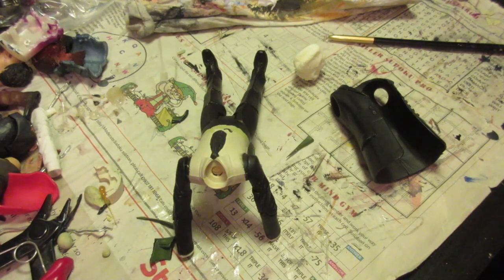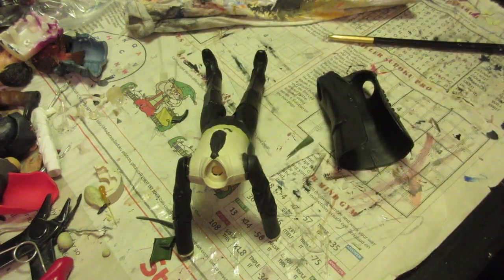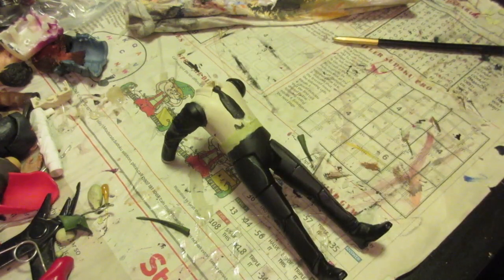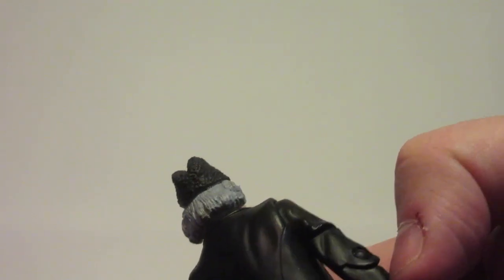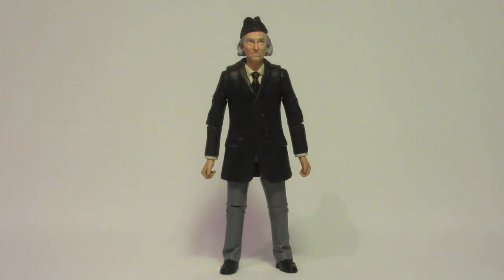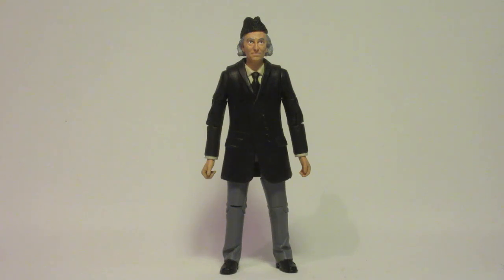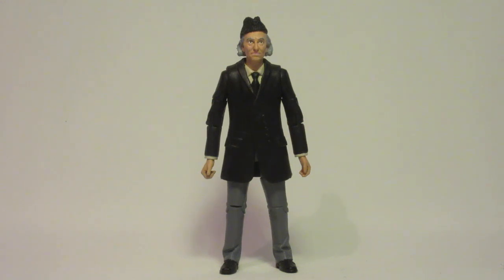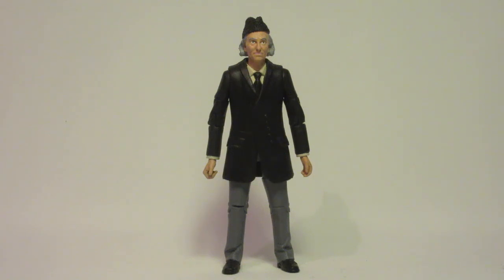Live From The Workshop - The First Doctors : The First Doctor (An Unearthly Child - Pilot)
When it comes to Doctor Who there’s no better place to start than the start…and I MEAN the start!

Stay Updated

Legal Stuff